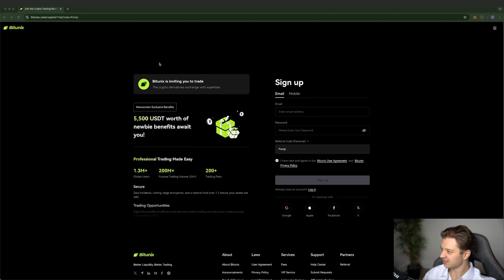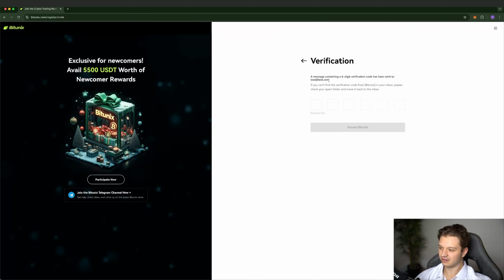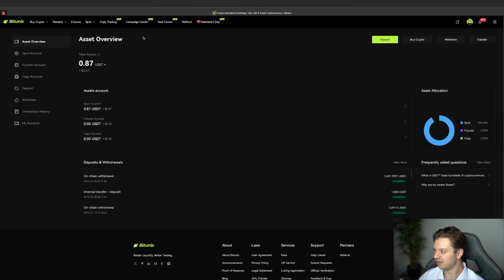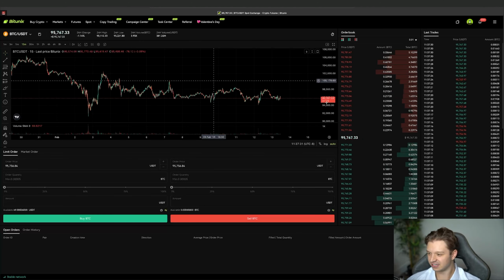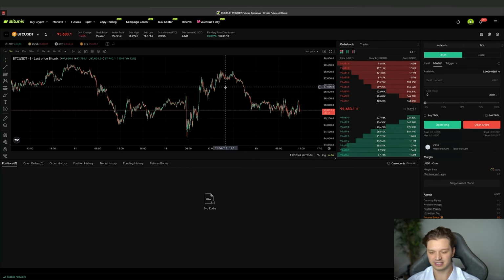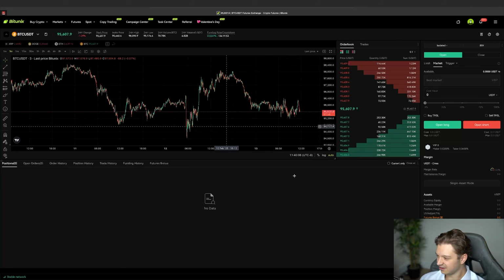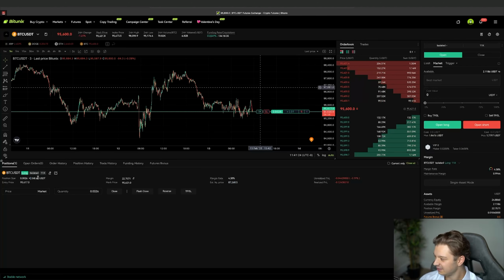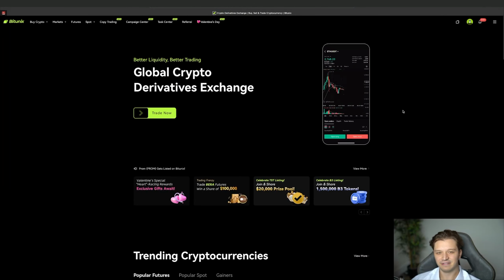How to Buy Bitcoin on Bitunix?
How to Buy Bitcoin? A Step-by-Step Beginner’s Guide !

Want to invest in Bitcoin but don’t know where to start? 🤔 This tutorial will walk you through the easiest and safest way to buy BTC, whether you're a complete beginner or looking for the best platform to trade!

🔹 What You’ll Learn in This Video:
✅ Step-by-step process to buy Bitcoin (with live demo)
✅ Different Markets to trade Bitcoin
✅ Basic Order Tracking on the Platform

Buying Bitcoin has never been easier! Watch this guide to start your crypto journey today.

Start Trading Smartly on Bitunix!

About Bitunix:
Bitunix is a global crypto derivatives exchange founded in 2021, dedicated to providing intelligent, secure, and cost-effective trading services. Specializing in both crypto spot and perpetual futures trading, Bitunix offers over 250 trading pairs with up to 125x leverage.
With best-in-class liquidity, 24/7 customer support, and a commitment to regulatory compliance, Bitunix ensures a seamless trading experience for crypto traders worldwide. Join over 1,000,000 users and trade with confidence!
🔹 Daily Trading Volume: $1B+
🔹 Users from 100+ Countries